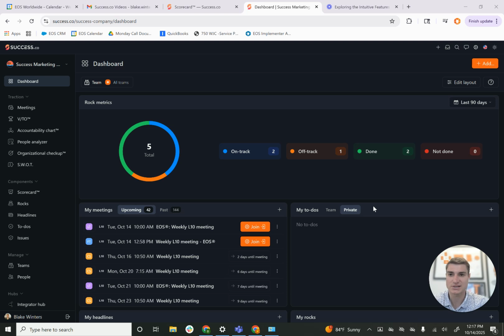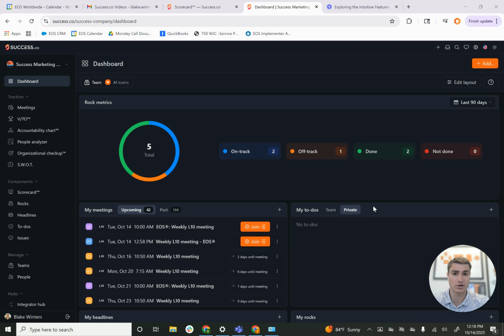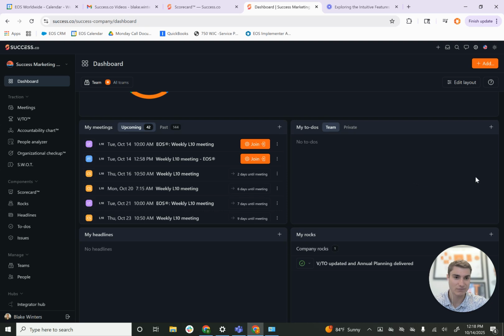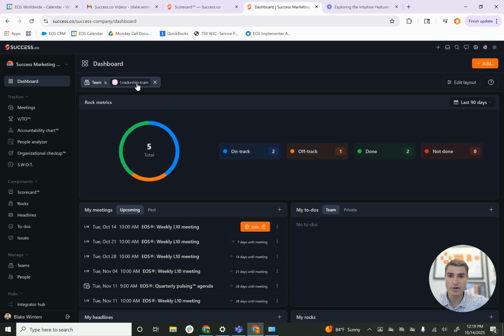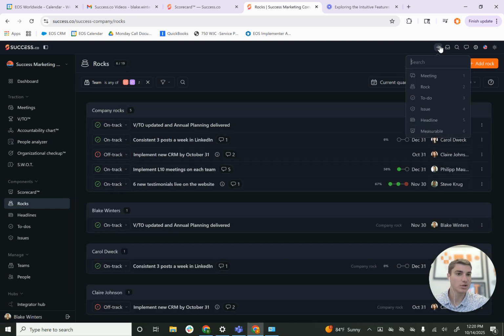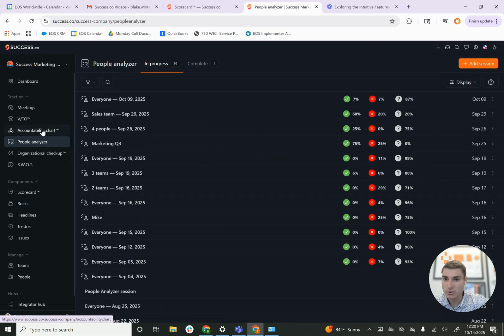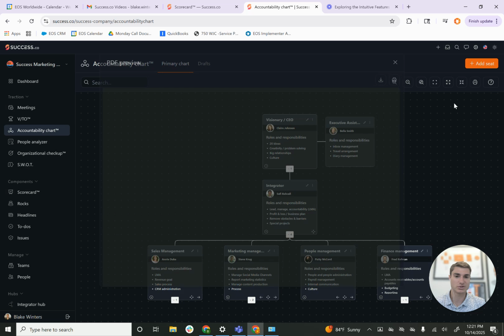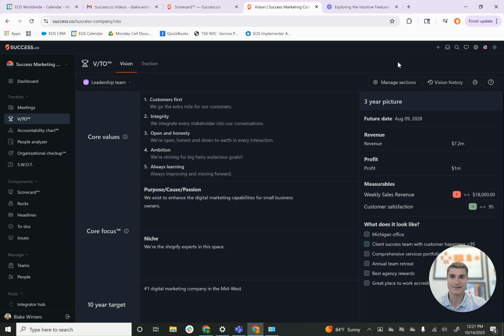Blake Winters - Exploring the Features of Success.co for EOS® Implementation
Blake Winters Professional EOS® Implementer:

In this video, I share my impressions of the new Success.co software from an implementer's perspective. I highlight its intuitive dashboard, which provides a snapshot of important metrics like rocks, meetings, and to-dos, along with the ability to customize the layout. I also discuss the sleek functionality for adding items and the impressive print capabilities for accountability charts and V/TOs. Additionally, I mention the roadmap feature that offers insights into upcoming developments and the team's receptiveness to feedback. I encourage viewers to explore these features and consider providing their input to help enhance the platform.